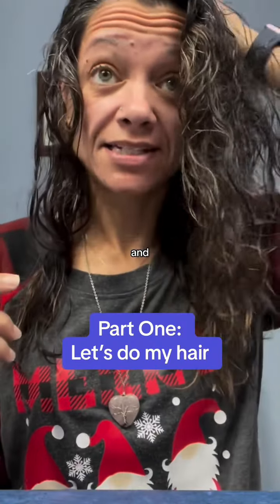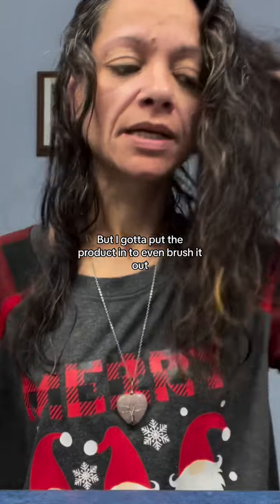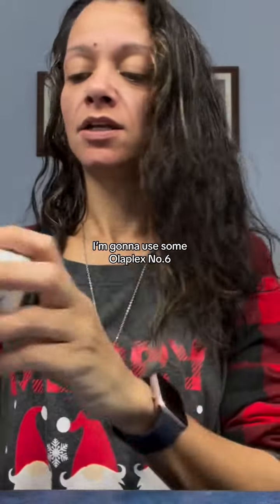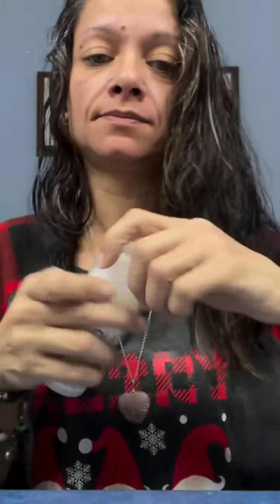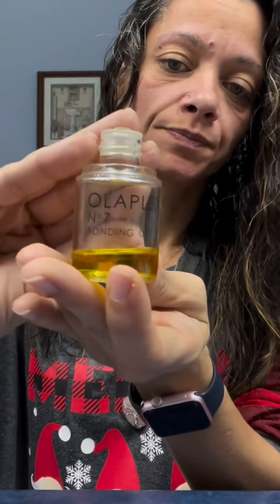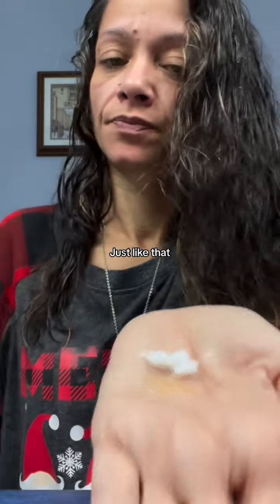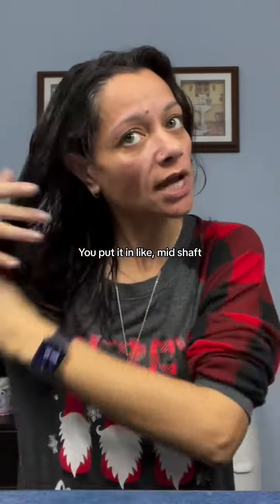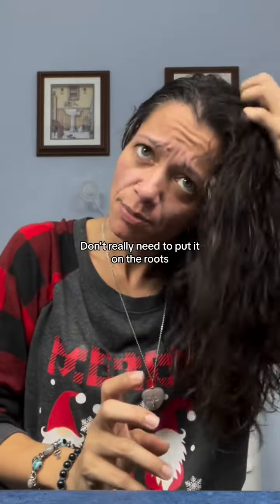Not sure my brush would survive without these 🤣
Part 1: Let’s do my hair

I had some questions about my hair routine, so here is my ‘after shower’ hair care 😊

This is pretty much my regular routine 🤷🏻‍♀️
I don’t wash my hair often (once a week, maybe twice, if needed) so I only use these products once or twice a week.

They go a really long way, because I don’t need to use much 🤷🏻‍♀️ in fact, what you saw in the video might have even been a bit too much 🤦🏻‍♀️ but it worked, so no complaints (except for the fact that I wasted product ☹️ but we won’t talk about that 🤫 😂)

With these 2 products combined, it helps me brush out my hair and it leaves my hair feeling soft to the touch. Helps make it manageable as well 😁 💕

What products do you like to use in your hair after a shower?

Do you always use the same products, or do you like to switch them up?

Part 2 coming up 🙏🏼 💕